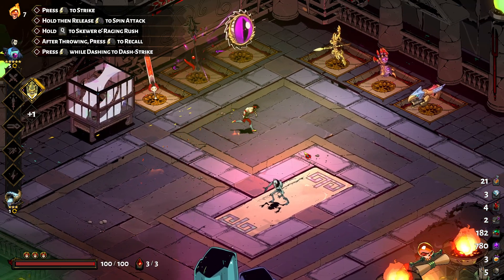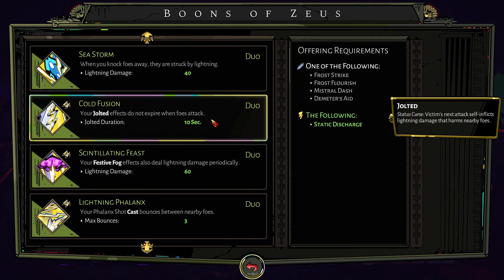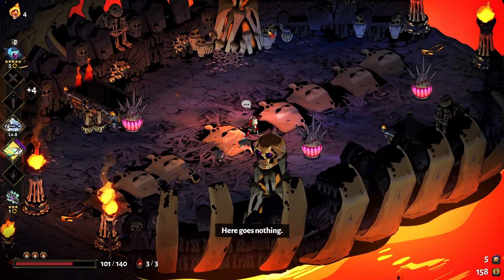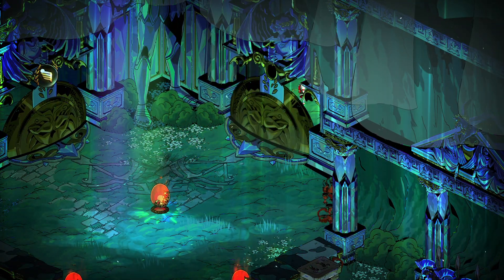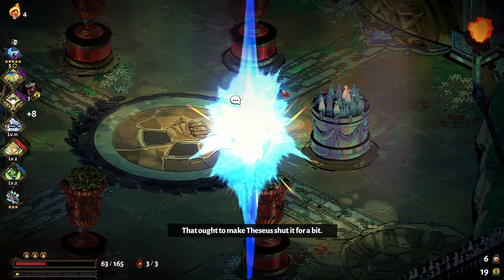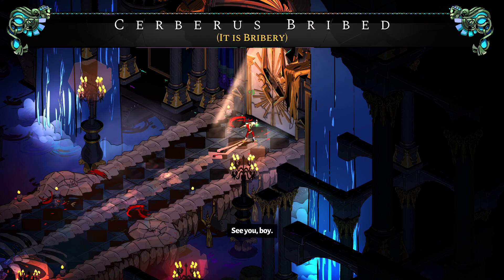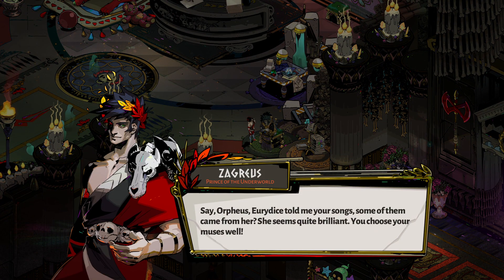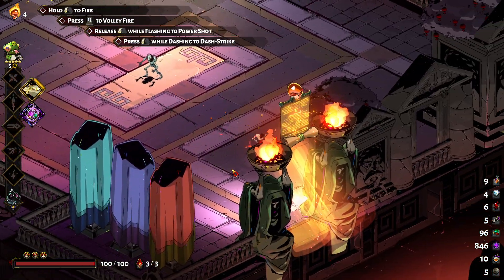Hades: Returning Once Again. A Cast Build In One Hand. Achille's Spear In the Other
Question Of the Day: Is It Ironic That Achilles's Aspect of Varatha Uses Casts When It Was From An Arrow That Killed Him?